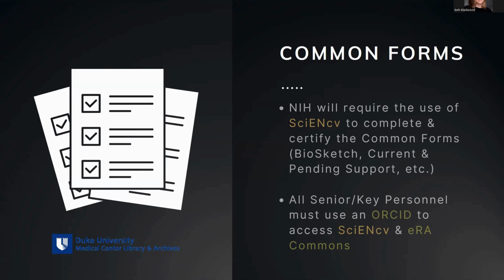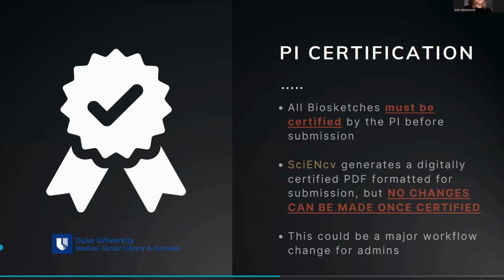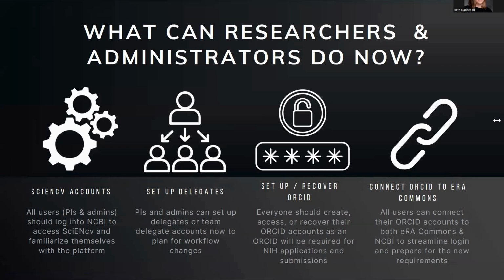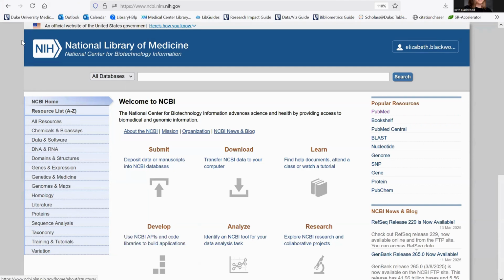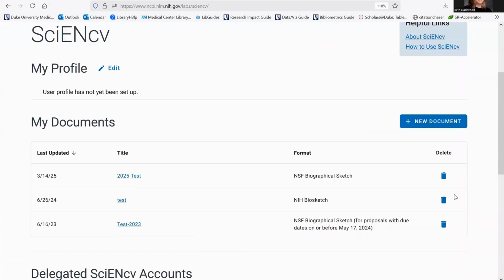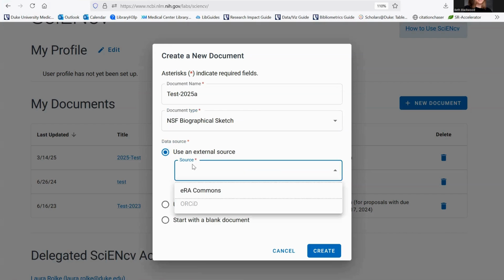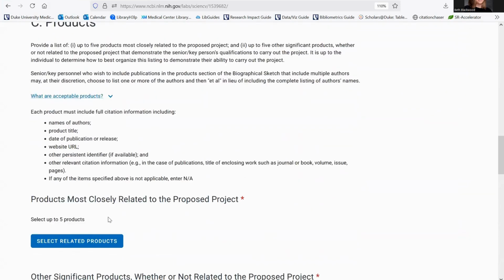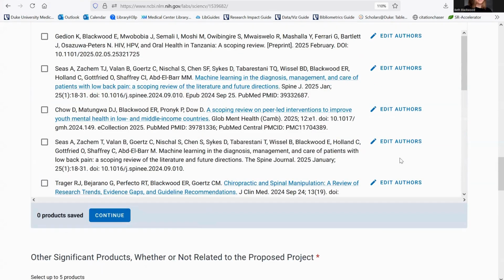New Requirements for the NIH Biosketch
This video introduces PIs and administrators to the changes to the NIH Biosketch beginning in May 2025. The video highlights the major workflow changes and includes a demo of SciENcv.